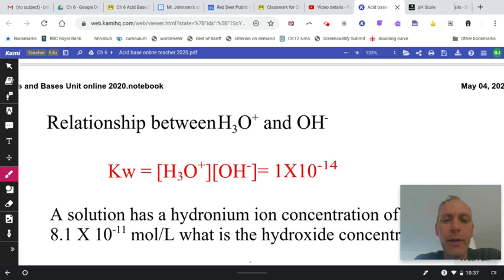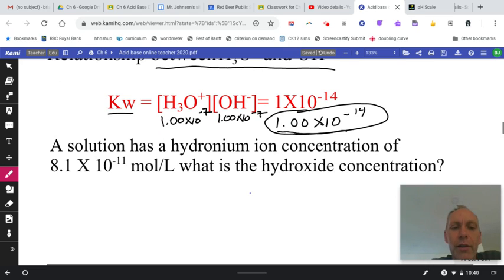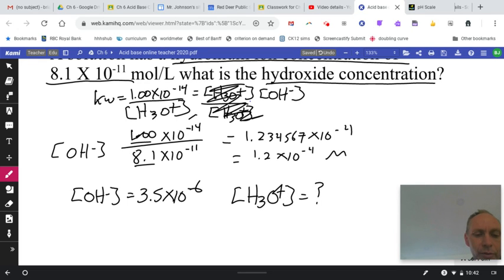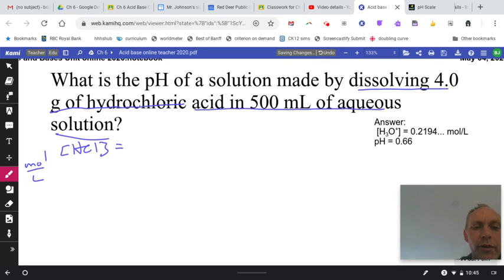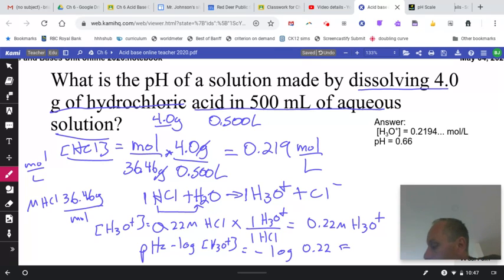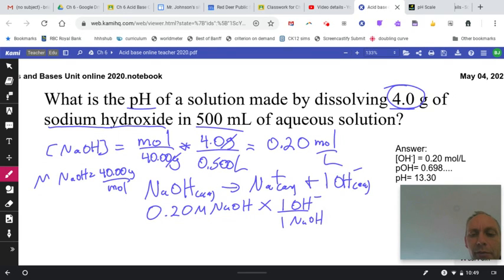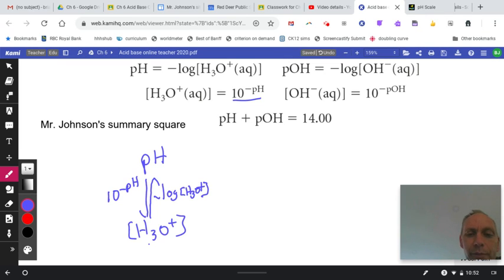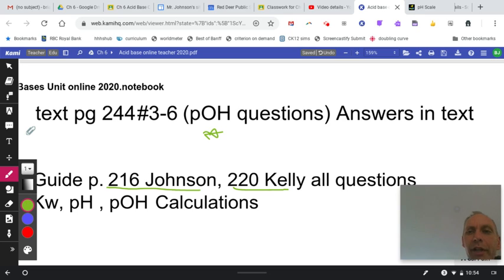pH pOH and kw conversions